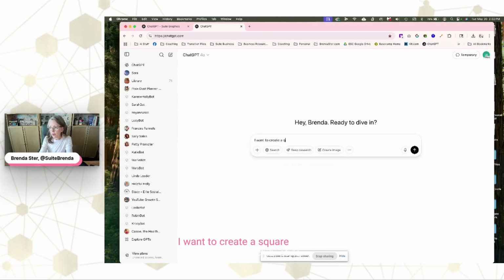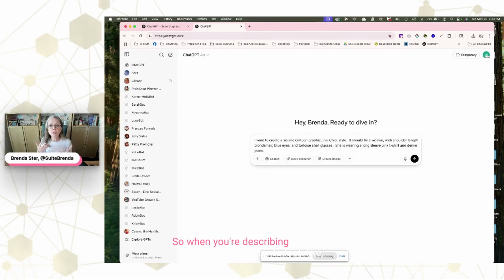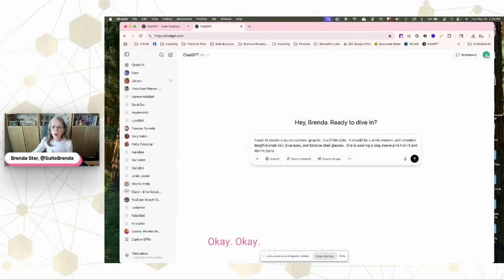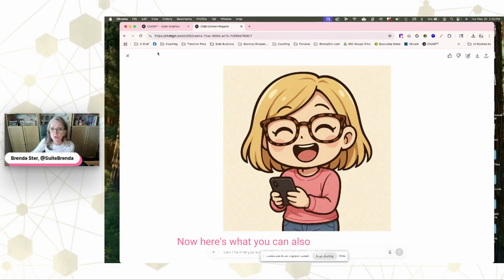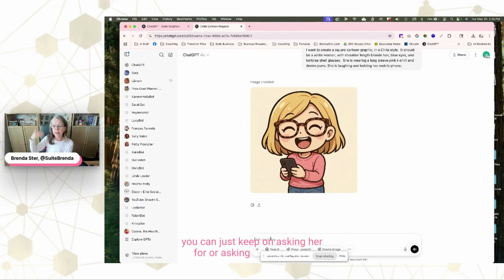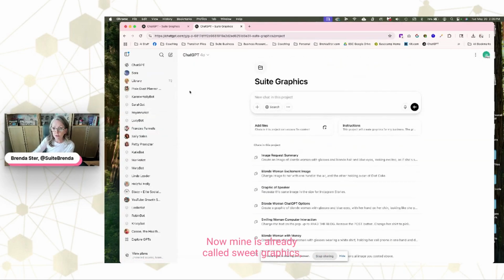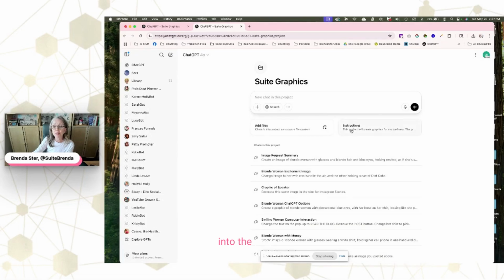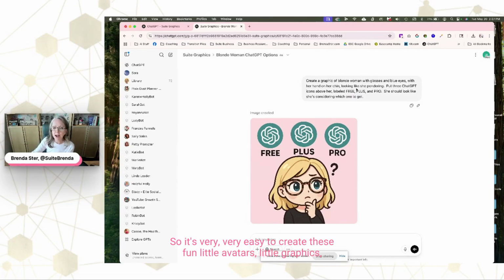How to Create a Chibi Cartoon Character Using ChatGPT (Free + Paid Options!)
How to Create a Chibi Character Using ChatGPT (Free + Paid Options!)

✨ Ready to bring your adorable Chibi character to life with the help of AI? In this quick 5-minute tutorial, I walk you through exactly how to create a Chibi-style image using ChatGPT—whether you're using the free version or have access to custom Projects with GPT-4.

📌 In this video:

Step-by-step prompt you can use with FREE ChatGPT

How to upgrade your results using the paid version + Project instructions

Examples of Chibi images generated in real-time

Tips to get better results (because we love our characters cute and customized)

🎨 Whether you're creating social content, designing merch, or just having fun with AI art—this tutorial will get you up and running fast.

👉 Exact prompt I used.  Edit for your own character!  "I want to create a square cartoon graphic, in a Chibi style.  It should be a white woman, with shoulder length blonde hair, blue eyes, and tortoise shell glasses.  She is wearing a long sleeve pink t-shirt and denim jeans. She is laughing and holding her mobile phone."